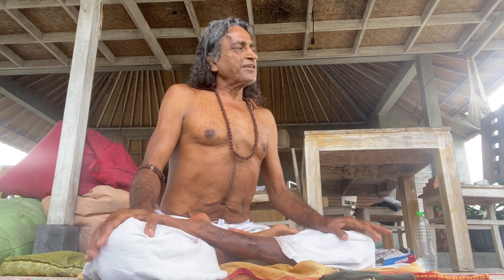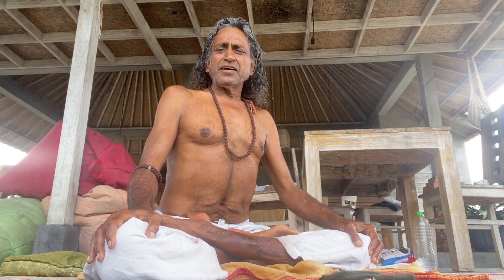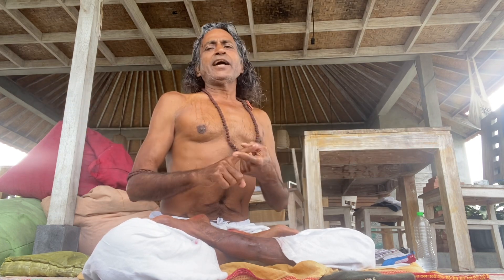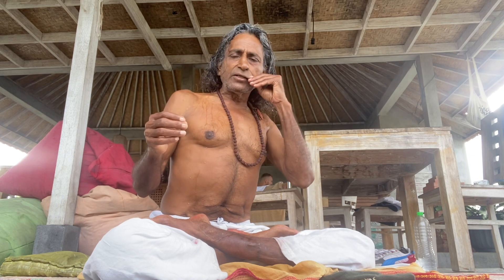LOW BACKACHE - INFALLIBLE YOGA TREATMENT & IMMIDIATE RELIEF Om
Cave Yogi Vinodanand  SOLAR Powered HUMANS. Wet SUN. com Whatsap.